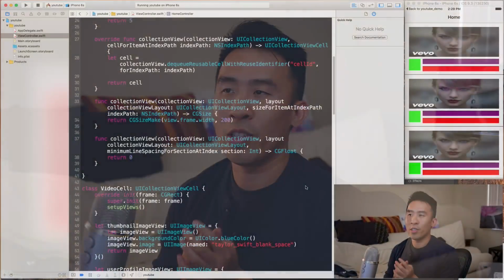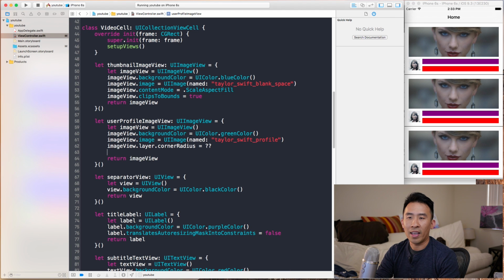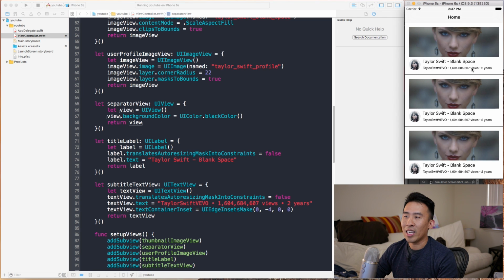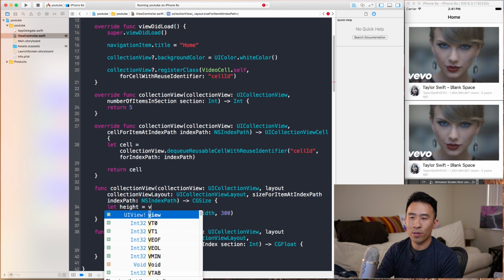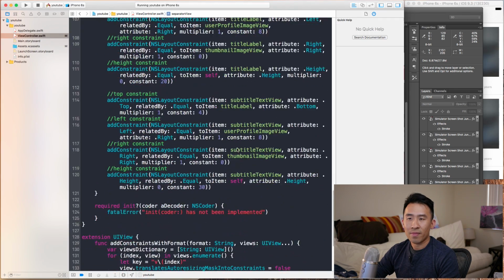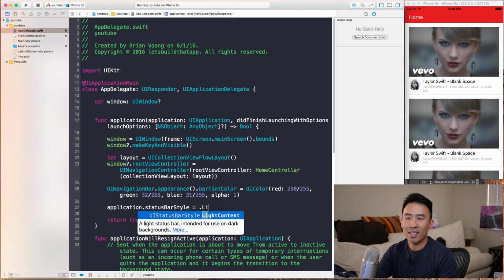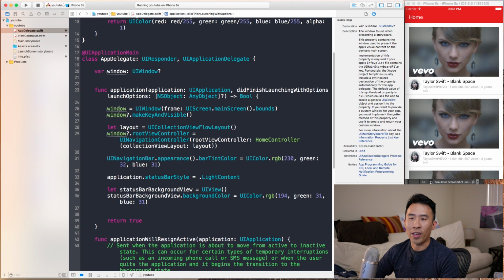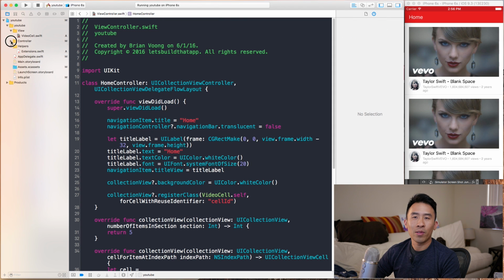Swift: YouTube - Custom Navigation Bar and MVC Clean Up (Ep 2)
Welcome back all! Today, let's finish up the layout for each of our video cells first. Then we'll move onto customizing the navigation bar to closely match our YouTube app.  Finally lets clean up some of the code to better reflect general MVC structuring.